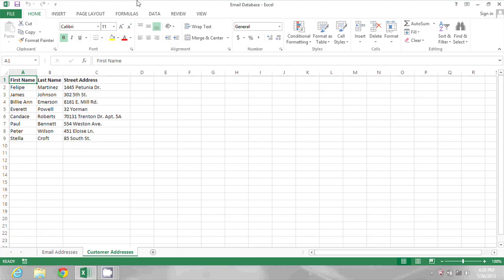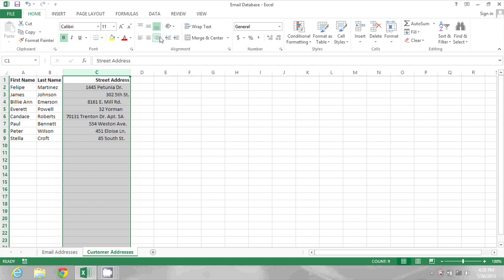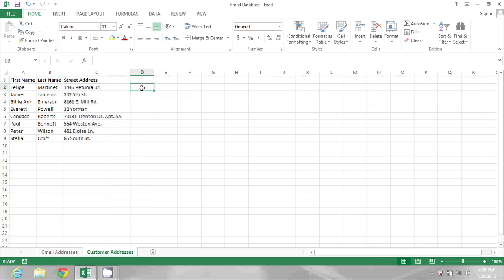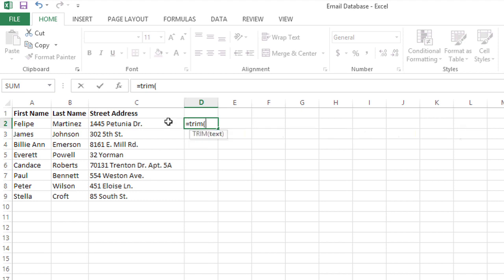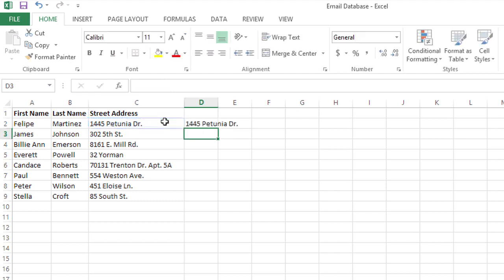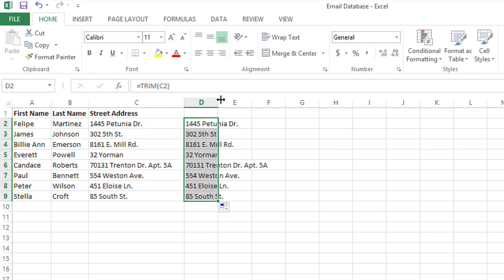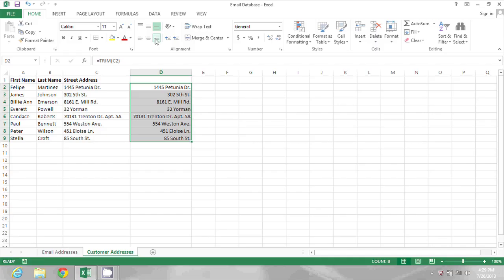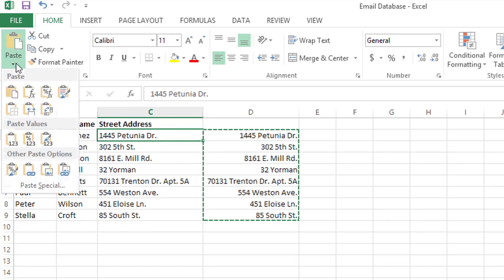How to Delete Trailing Spaces in Excel : MS Excel Tips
Deleting trailing spaces in Excel isn't something that you have to do manually. Delete trailing spaces in Excel with help from a software expert in this free video clip.